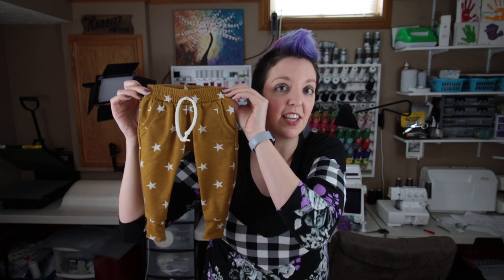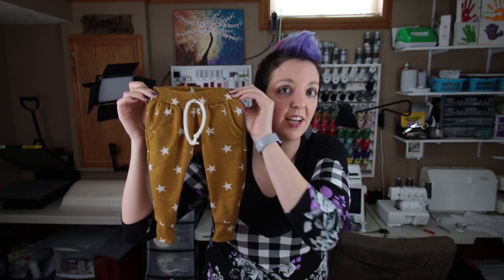Lowland Kids joggers review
Join me as I do a quick review of the Lowland Kids joggers as well as a time-lapse of me sewing up a pair!  You can find the pattern here @ions/all-patterns/products/joggers.  Here is a link to the onesie pattern I used @duckgoose (aff) and a link to the cut file I used on his onesie @.  You can find the fabric here @s/mustard-stars-french-terry-by-the-yard.